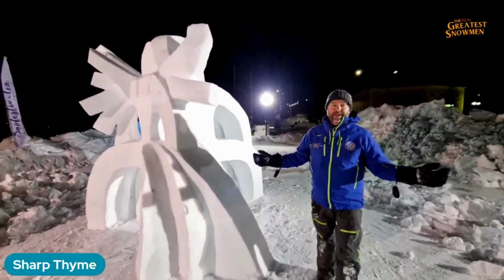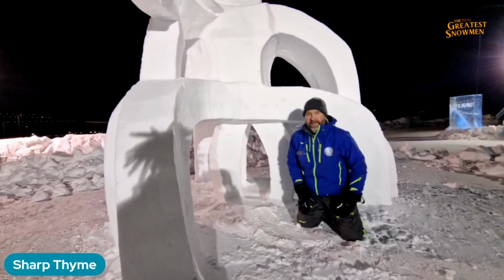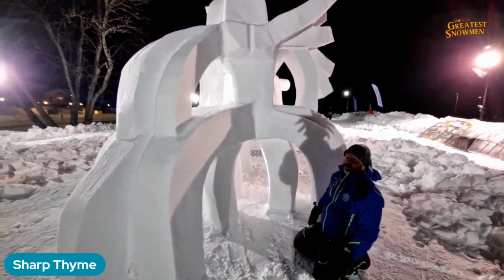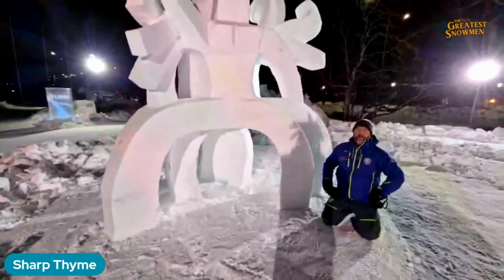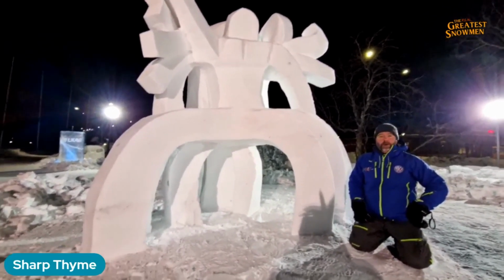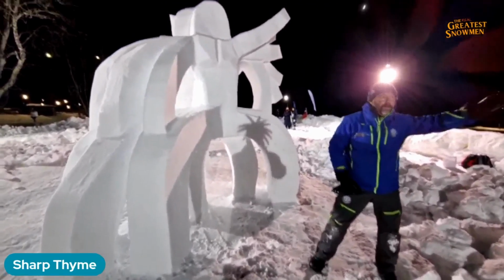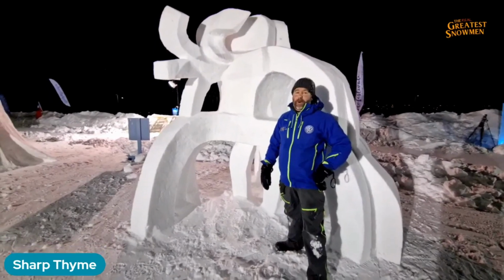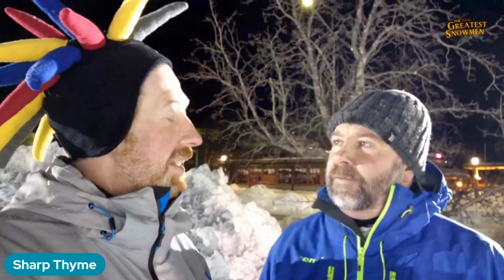WE BROKE A RECORD?! Kiruna snow festival Day 2 Pt 2 *LIVE*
The Greatest Snowmen | Sharp Fit For Life |  Fit for Life, Fit for Adventure

Wrapping up day 2 of the Kiruna snow festival & it looks like Ourselves & Team Sweden have set a new Kiruna Snow festival Record! They’ve never had sculpture finished in Two Days & now there are Two of us 😁

Think we’ve all done Good… What will the judges think...

SharpFitForLife / WE BROKE A RECORD?! Kiruna snow festival Day 2 Pt 2 *LIVE*

Thankyou for all your support